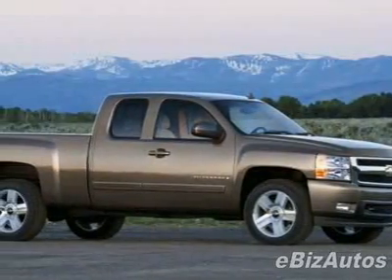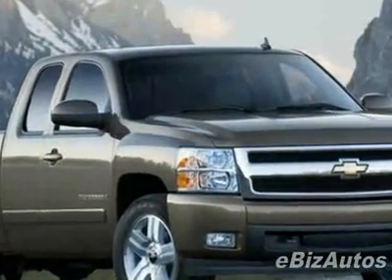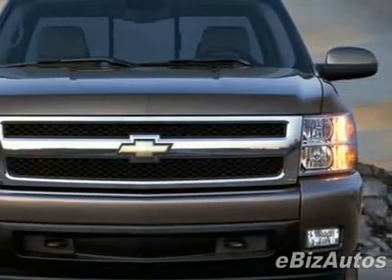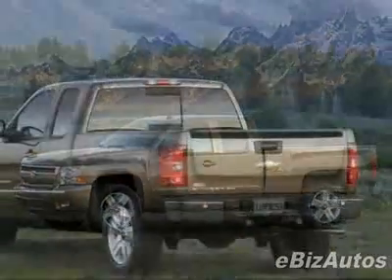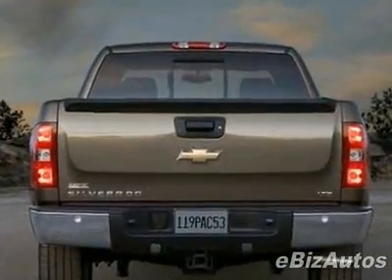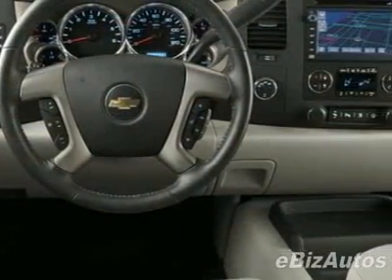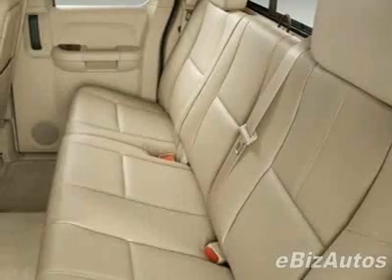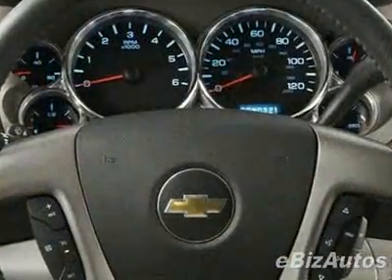2010 Chevrolet Silverado 1500 XTRA FUEL ECONOMY Truck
Chevrolet Silverado 1500 XTRA FUEL ECONOMY - Colonial Chevrolet - Norfolk, VA, Norfolk, VA